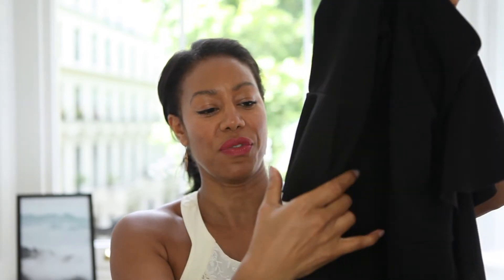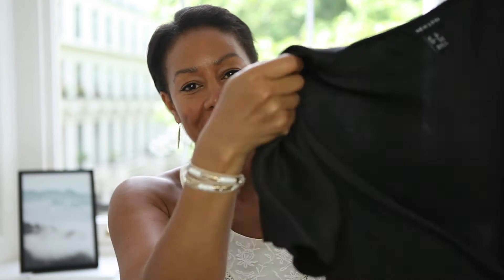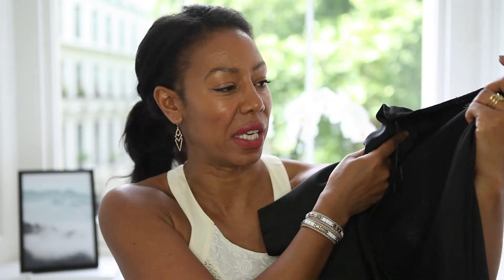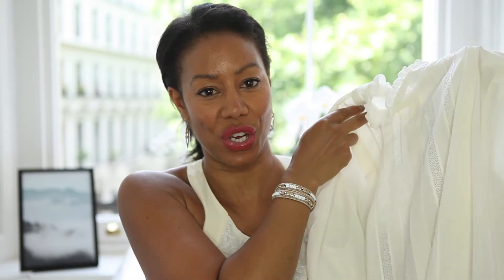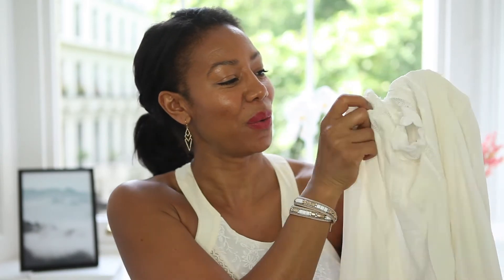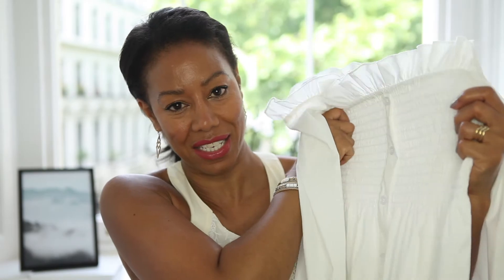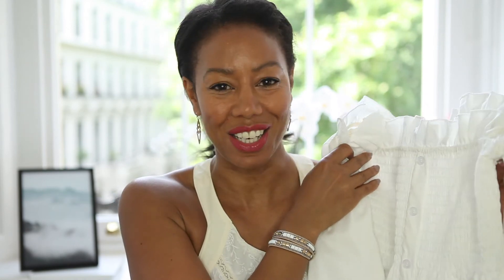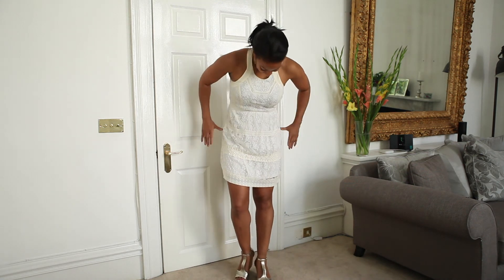Black And White Lookbook - Women Over 40 | Time With Natalie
I love colour but in today's video I share with you a few items I picked up from Reiss, ASOS, New Look and American Eagle Outfitters in this high street haul to create a black and white lookbook. Which one is your favourite?

Thank you for spending some time with me today.

Love,

Natalie x